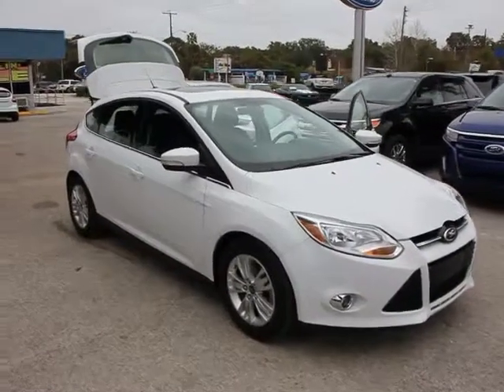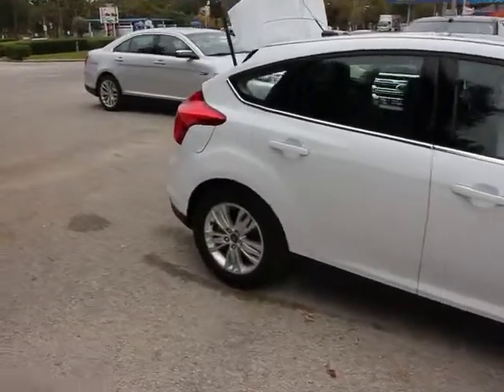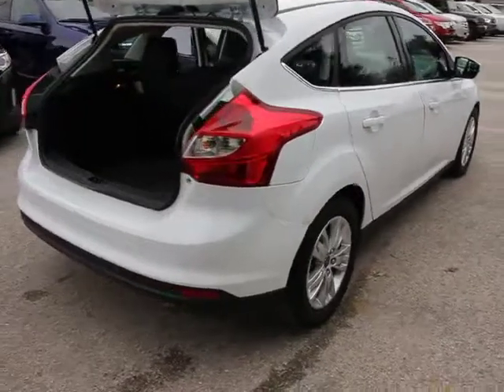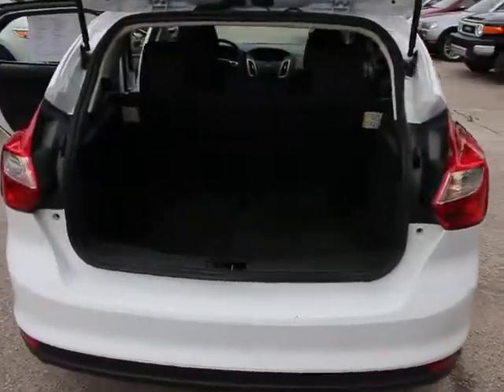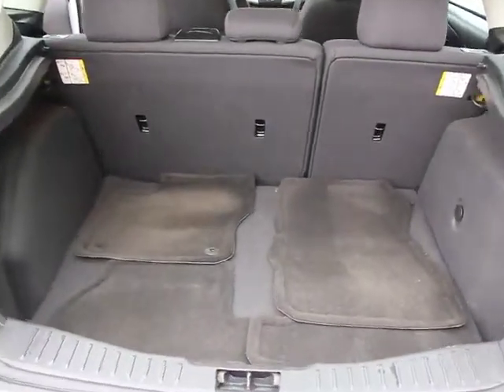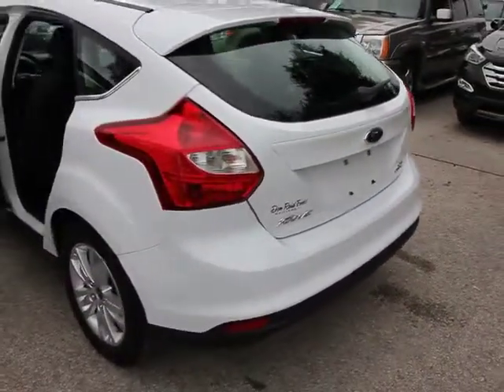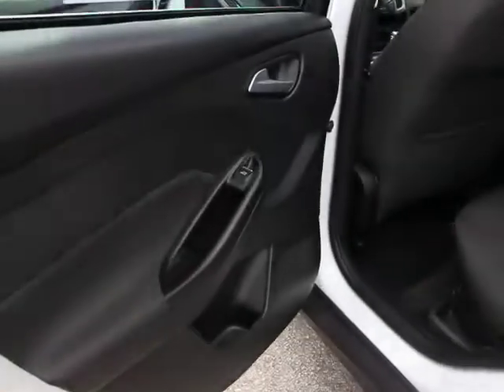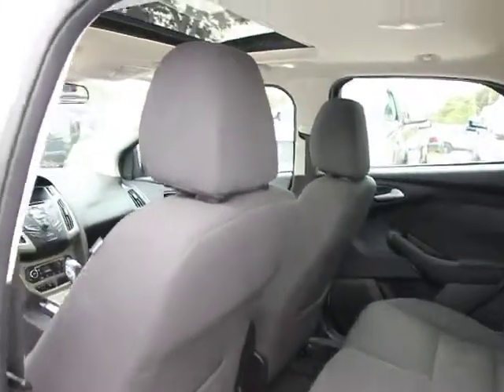2012 Ford Focus Orlando, Maitland, Sanford, Deltona, Kissimmee P5889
2012 Ford Focus  - Stock#: P5889 - VIN#: 1FAHP3M28CL393234

DonReidFord
1875 S. Orlando Ave

Focus SEL, 4D Hatchback, Power Moonroof, Radio: AM/FM Single-CD/MP3-Capable, Front dual zone A/C, and Steering wheel mounted audio controls. If you demand the best, this outstanding 2012 Ford Focus is the car for you. Take this fantastic Focus down the road and fall in love with driving all over again.